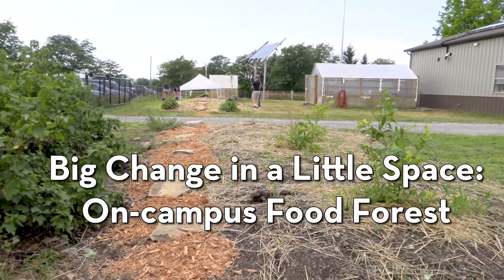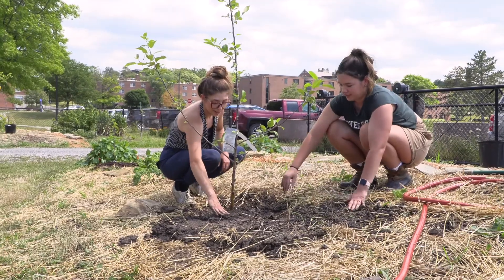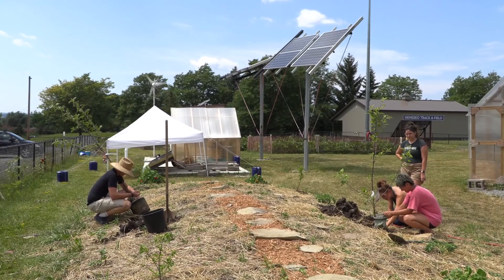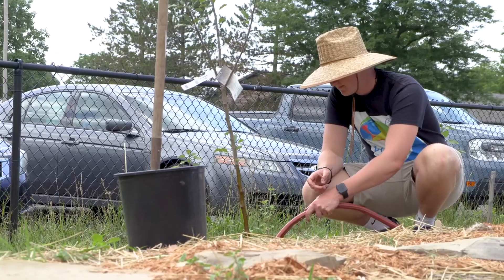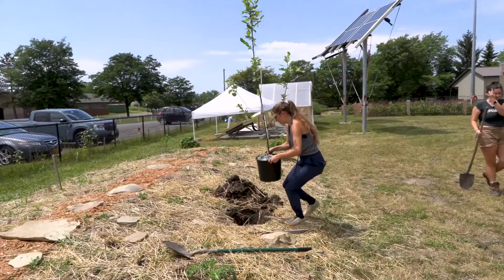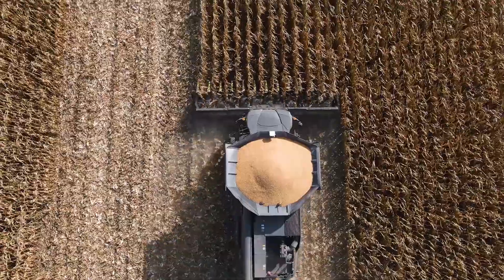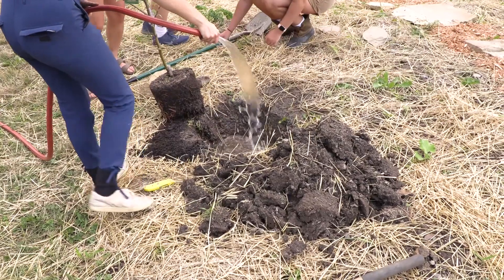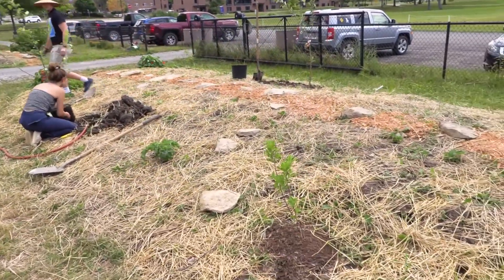Big Change in a Little Space: On-Campus Food Forest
SUNY Geneseo student ambassadors, Lauren Goulet '22 and Brendan Shortt '23, are recipients of the John A. '87 and Mary Grace '84 Gleason Ambassadorship in Student Affairs. Their project focuses on creating an on-campus food forest at the eGarden, overseen by the Office of Sustainability.